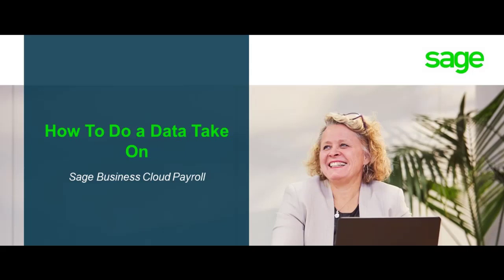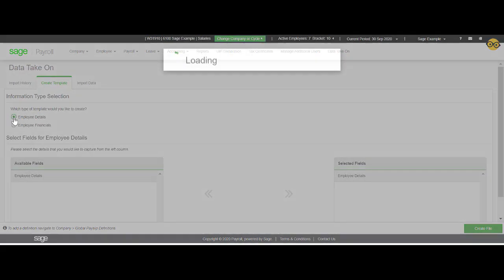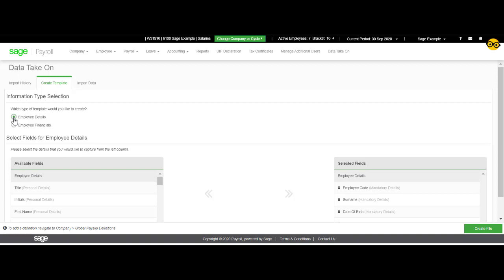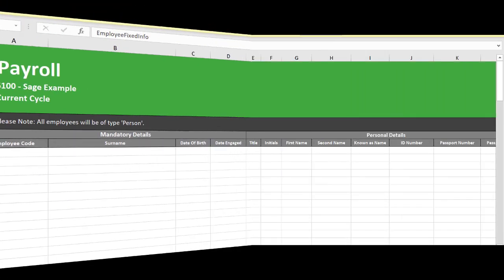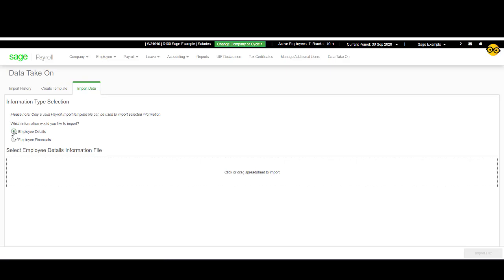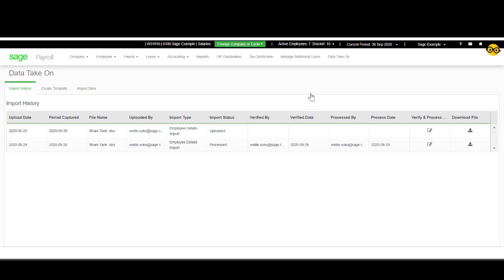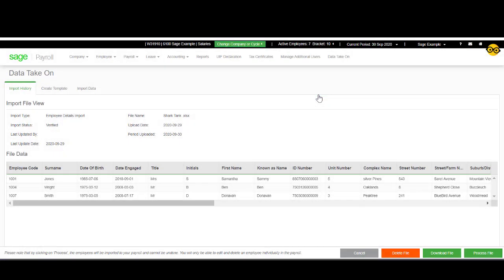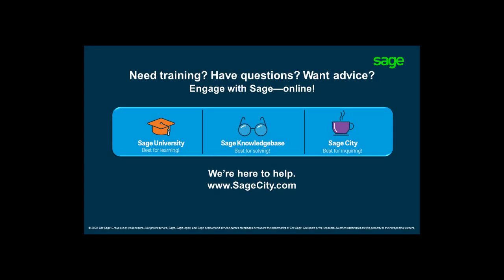Sage Business Cloud Payroll: How to do a financial take on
This video will illustrate how to import your financial information into SBCP to assist you with your Take On periods.